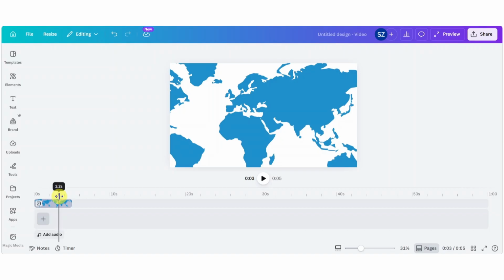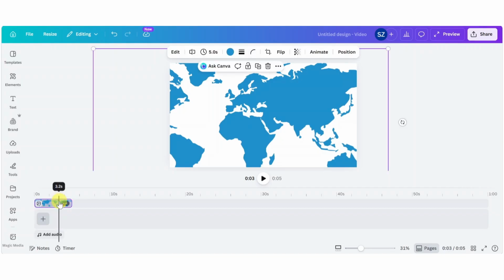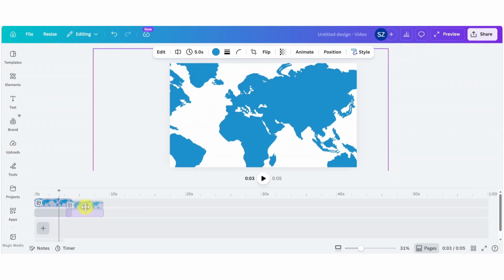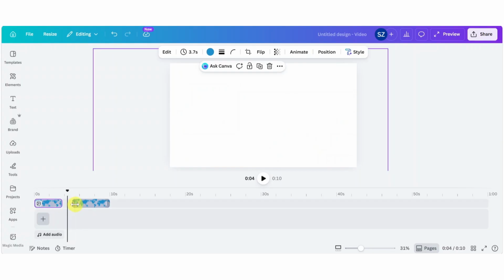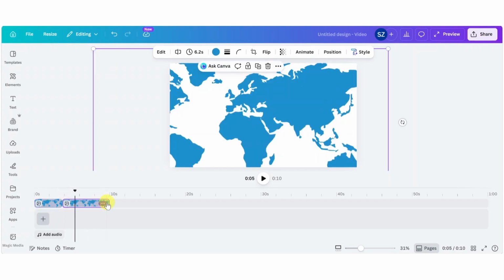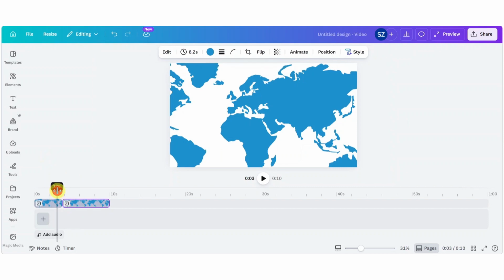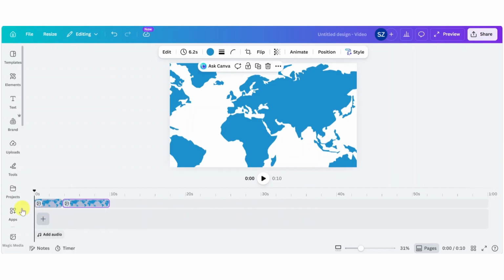How To Add a Keyframe in Canva (Quick Guide)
Welcome to this video! We'll guide you through a workaround for adding keyframe-like effects in Canva, as the platform lacks direct keyframing tools. This canva tutorial provides practical canva tips, showing you how to animate in canva by adjusting elements and their duration. Discover how to use these techniques for your canva video editing needs.